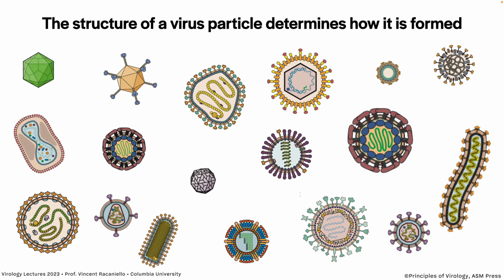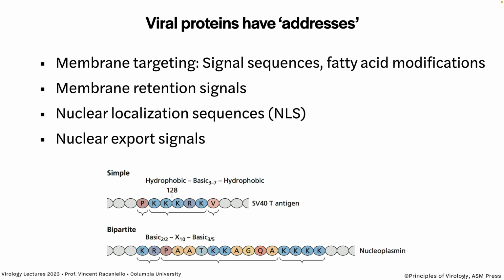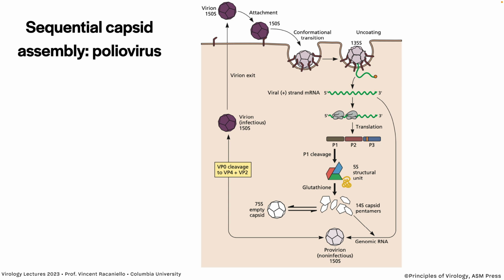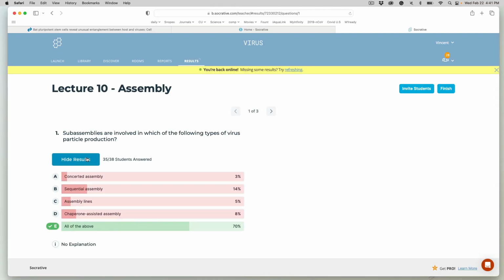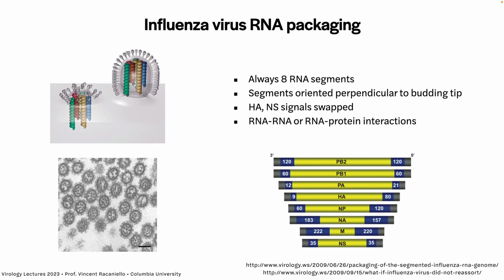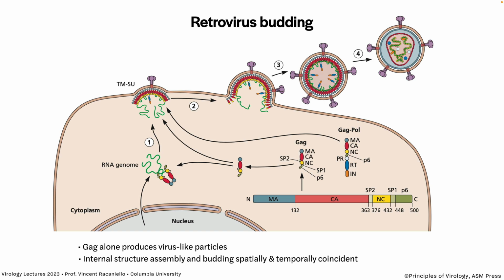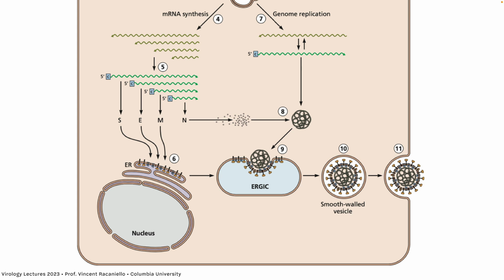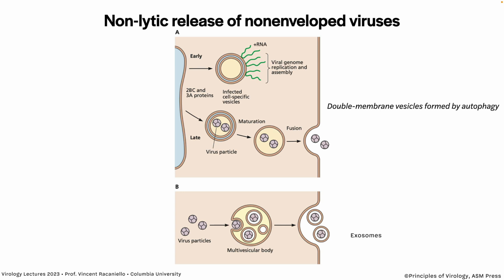Virology Lectures 2023 #10: Assembly of viruses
Virus particles are of seemingly vast diversity in size, composition, and structural sophistication, but they are all made by a common set of assembly processes. In this lecture we discuss sequential or concerted assembly line processes, packaging of nucleic acids, acquisition of an envelope, and release from the infected cell.